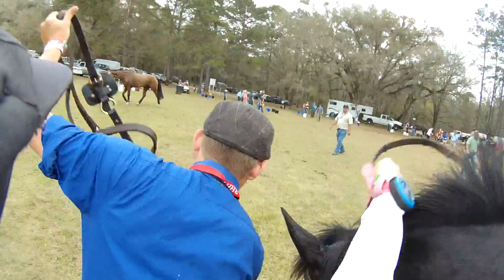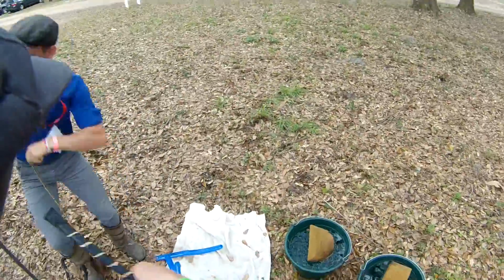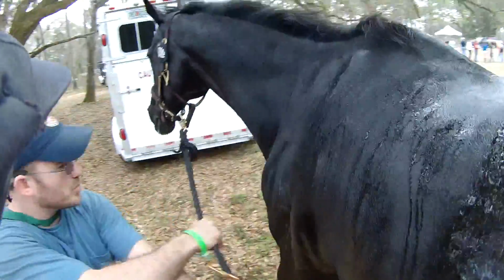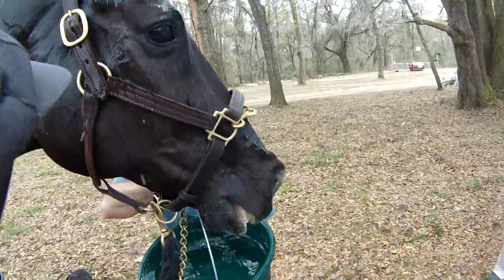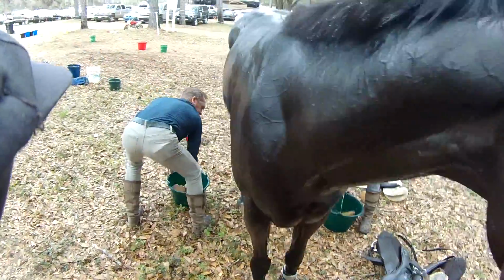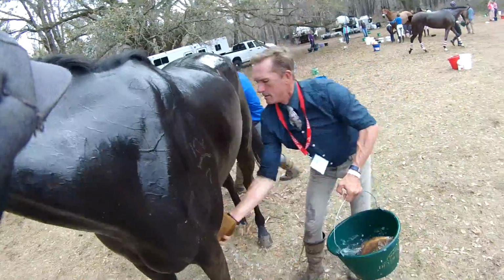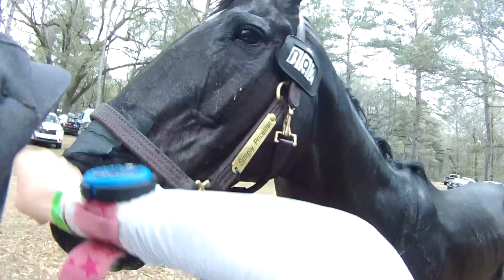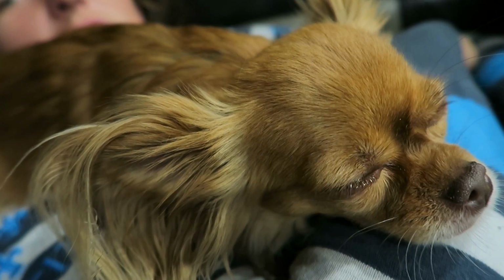Pocket Shawl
Day three at the Red Hills International Horse Trials.  In this vlog, I talk about Johnny's performance and take you behind the scenes to talk about what happens in the vet box after cross country at a an FEI event.